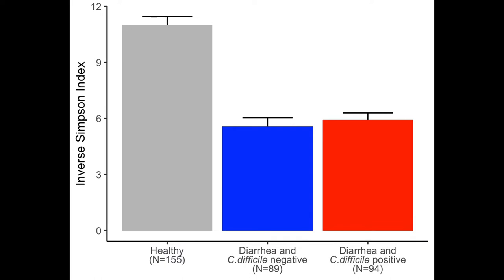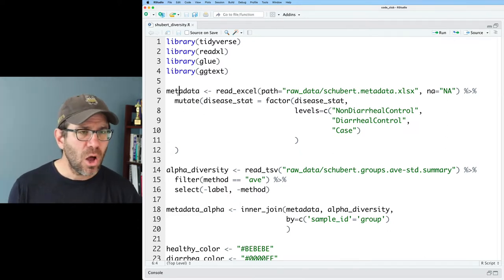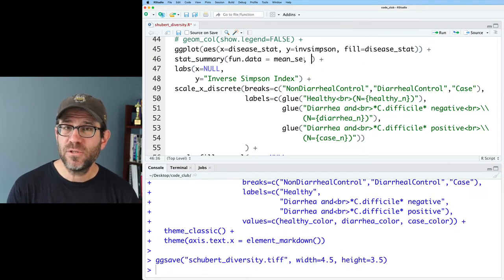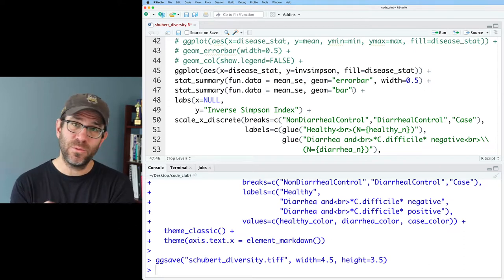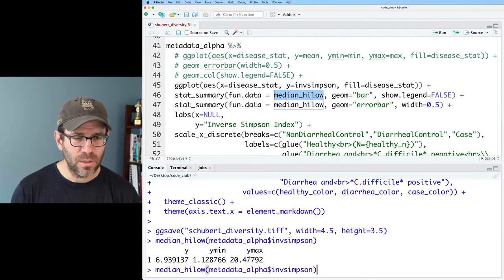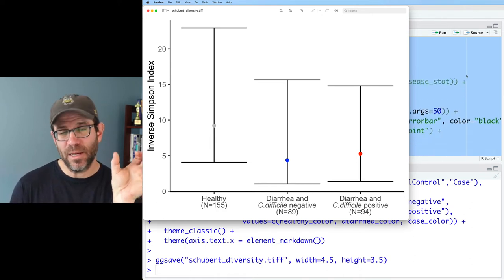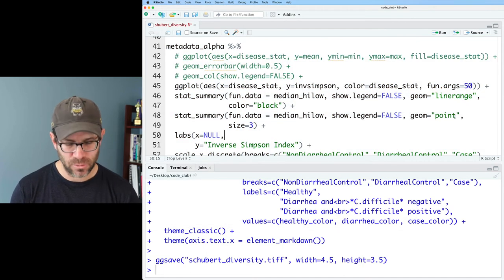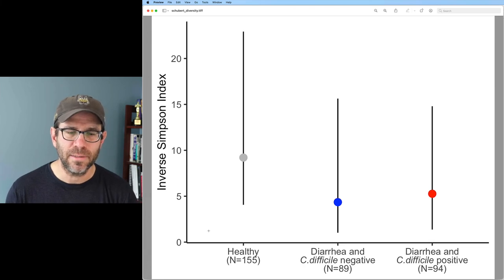Using stat_summary from ggplot2 to add a statistics layer to plots in R (CC089)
Ever wonder what all of those stats functions do in ggplot2? In this episode of Code Club, Pat shows how you can use stat summary to add a summary layer to your data. No more creating summary data frames to plot on top of your raw data!

Pat will use RStudio and functions from the ggplot2 package including stat_summary and other packages from the tidyverse. The accompanying blog post can be found

0:00 Introduction
4:28 Removing old code
7:23 Inserting stat_summary code to create different types of figures
11:51 Demo of fun.data functions
13:42 Demo of different geom options
17:38 Critique of figure created with point / linerange
19:35 Conclusion